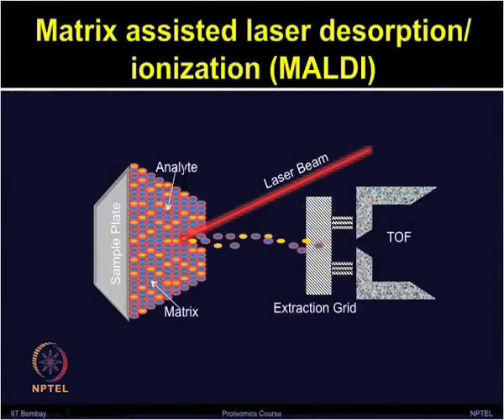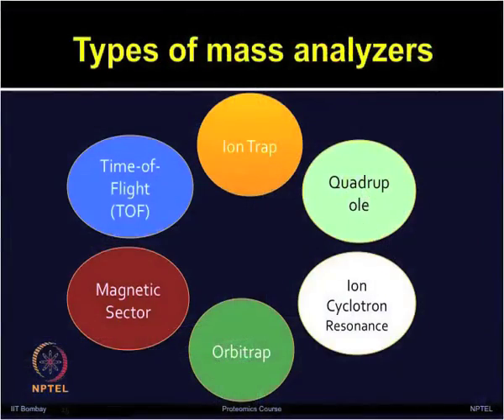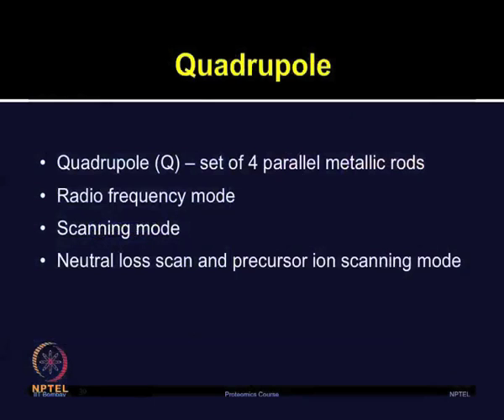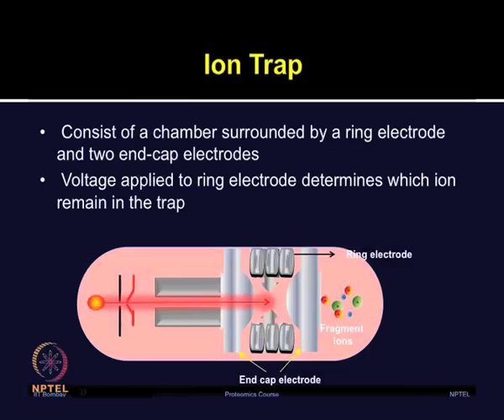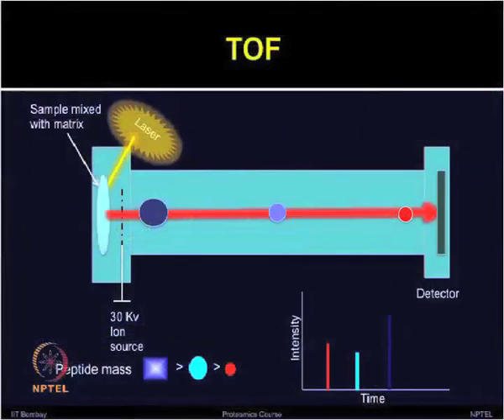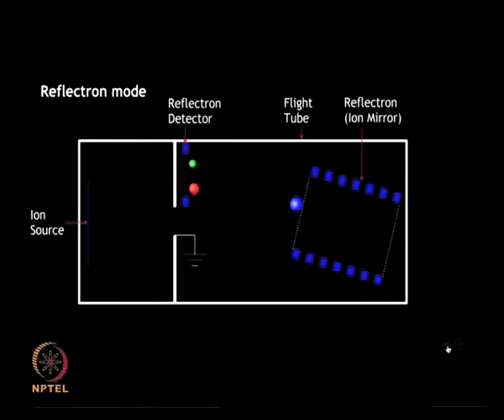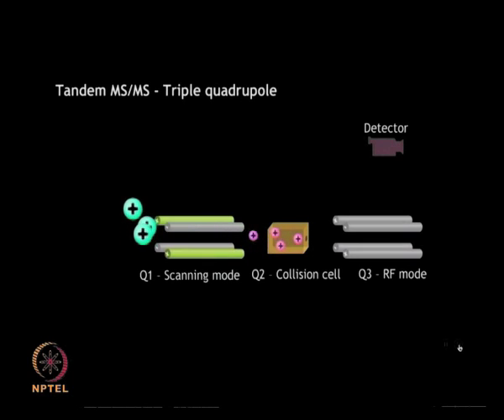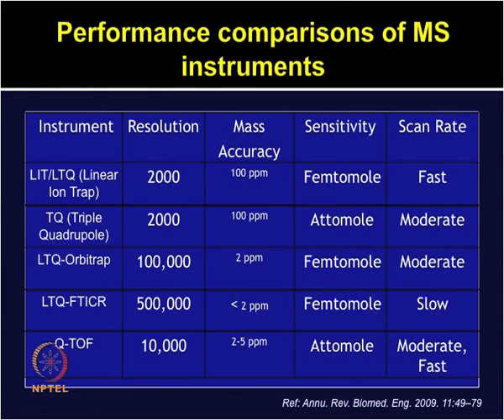Mass spectrometry: Mass analyzers